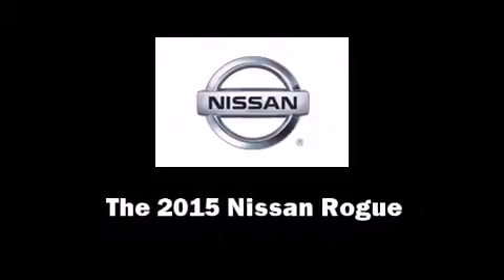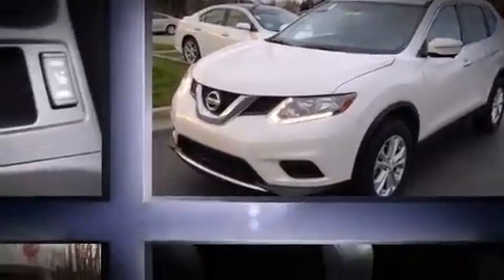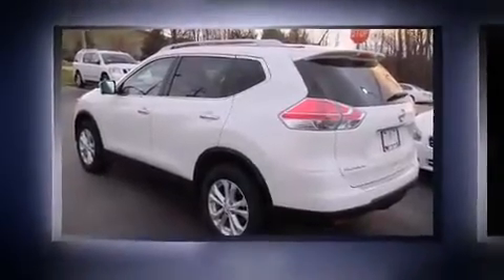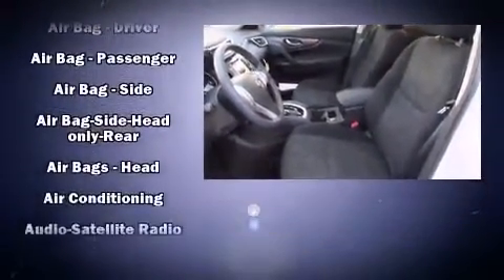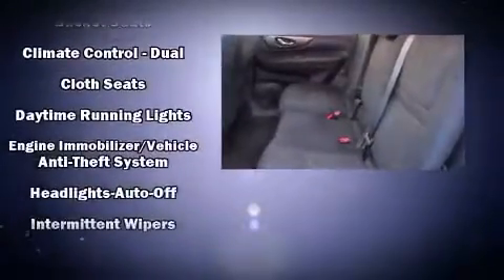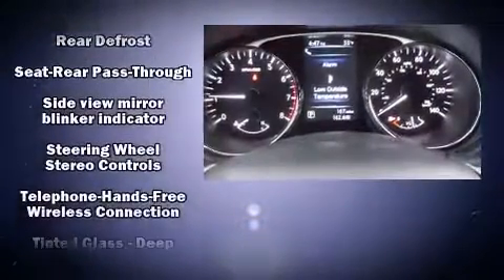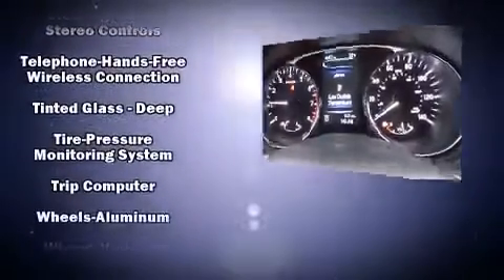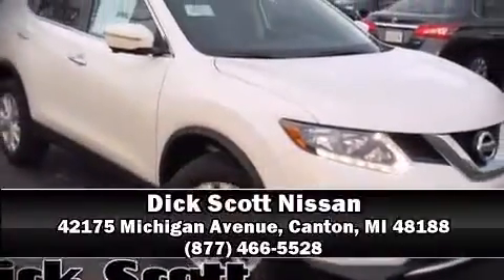2015 Nissan Rogue SV in Canton, MI 48188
Discerning drivers will appreciate the 2015 Nissan Rogue. Under the hood you'll find a 4 cylinder engine with more than 170 horsepower, and all wheel drive keeps this model firmly attached to the road surface. All of the premium features expected of a Nissan are offered, including: 1-touch window functionality, variably intermittent wipers, a trip computer, front bucket seats, automatic temperature control, remote keyless entry, and power windows. Audio features include a CD player with MP3 capability, steering wheel mounted audio controls, and 6 well positioned speakers. Side curtain airbags deploy in extreme circumstances, shielding you and your passengers from collision forces. We know that you have high expectations, and we enjoy the challenge of meeting and exceeding them! Please don't hesitate to give us a call.